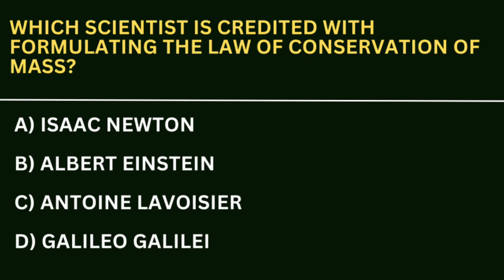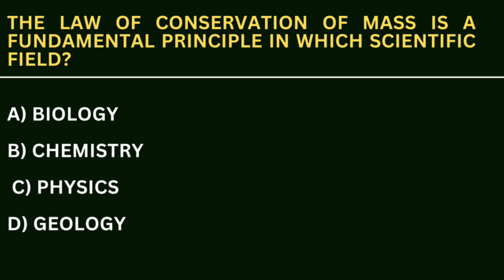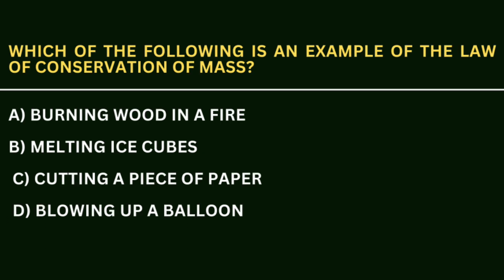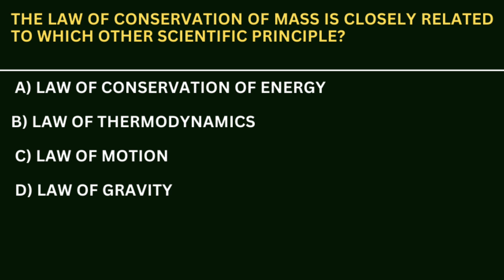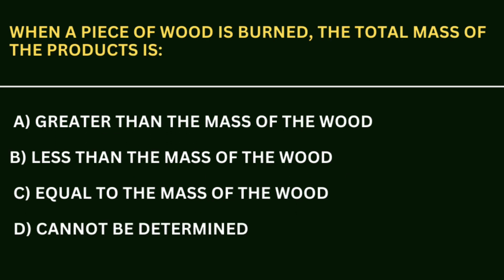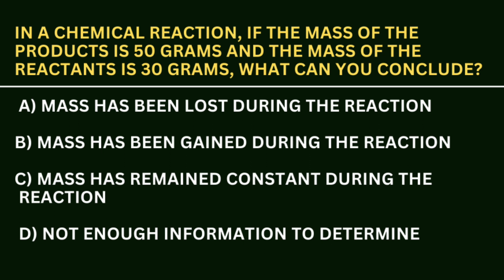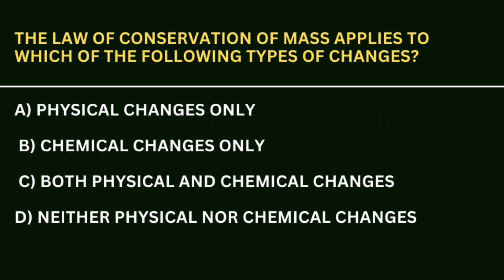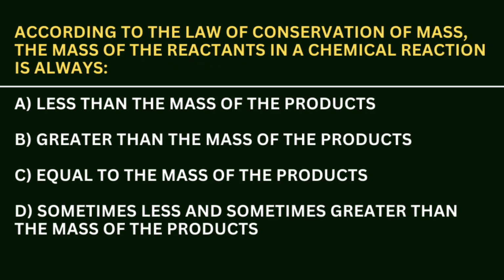Important questions from science | ssc cgl, chsl, cpo, mts, gd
ssc
ssc cgl
ssc mts
ssc result 2023
ssc mts answer key
ssc cgl admit card
ssc kkr
ssc login
ssc cgl 2023
ssc chsl
ssc nic in
ssc sr
ssc admit card
ssc adda
ssc answer key
ssc age limit
ssc admit card 2023
ssc application status
ssc admit card download
ssc april 2023 hall ticket
ssc apply
ssc application form 2023
ap ssc results 2022
ap ssc
admit card for ssc cgl
admit card ssc cgl 2022
about ssc cgl
admit card ssc gd 2023
admit card ssc mts 2023
a ssc or an ssc
about ssc cgl 2023
about ssc mts exam
ssc board ap
ssc board exam result 2023
ssc board full form
ssc board exam date 2023
ssc board exam date
ssc board
ssc bpl
ssc board exam hall ticket 2023
ssc board exam result date 2023
ssc board andhra pradesh
bihar ssc
bse.telangana.gov.in 2022 ssc results
bse.telangana.gov.in 2023 ssc results
bloodhound ssc
bse telangana ssc results 2022
bihar ssc cgl
bseap ssc results 2022
bse telangana ssc results 2023
bse.telangana.gov.in 2023 ssc hall ticket
bihar ssc syllabus
ssc cgl exam date 2023
ssc cgl 2023 notification
ssc chsl notification 2023
ssc cgl syllabus
ssc cgl 2023 admit card
ssc cgl apply
cgl ssc
cgl ssc 2022
cut off ssc gd 2023
cpo ssc
cgl ssc syllabus
chsl ssc syllabus
cgl ssc 2023
chsl ssc admit card
cgl ssc result
calendar of ssc 2023
ssc duplicate marks memo ap
ssc digialm
ssc duplicate marks memo ts
ssc digialm mts
ssc duplicate marks memo
ssc delhi police
ssc dates 2023
ssc duplicate certificate
ssc details
ssc diploma
maharesult.nic.in 2022 ssc result
maharashtra ssc result 2022
manabadi ssc results 2022
maharashtra ssc result 2023
mahresult-nic-in 2022 ssc result
mts ssc
msbshse ssc exam
maharashtra ssc board result 2022
maharashtra board ssc result 2023
manabadi ssc results 2022 ap
dhaka board ssc result 2022
download ssc admit card
download ssc marksheet
date of ssc result 2023
download ssc memo
download ssc mts admit card
download ssc hall ticket 2023
date of ssc exam 2022
date of ssc exam 2023
ssc l&t
ssc logo
ssc last date to apply 2023
ssc last date
ssc long form
ssc login 2023
ssc ltts
ssc login lnt
ssc ldc salary
sscer
ssc exam date 2023
ssc exam
ssc exam calendar 2023
ssc eastern region
ssc exam syllabus
ssc exam full form
ssc exam date
ssc exam result 2023
ssc exam 2023
ssc headquarter
ssc havaldar salary
ssc home
ssc hall ticket download
ssc hall ticket
ssc havaldar
ssc helpline number
ssc hall ticket 2023
ssc hall ticket download 2023 telangana
ssc havaldar cut off 2023
odisha ssc
official website of ssc
online test ssc gd
online ssc certificate
org ssc result
ossc
obc age limit for ssc cgl
org ssc result 2022
official website of bihar ssc
online ssc apply
ssc ka full form
ssc kya hota hai
ssc karnataka
ssc kya hai
ssc ka full form in hindi
ssc kkr cgl
ssc kar nic in
ssc kerala karnataka
ssc ka matlab
ssc nr
ssc nwr
ssc notification 2023
ssc nic in result
ssc northern region
ssc nic in answer key 2023
ssc notification
ssc nr status
ssc nic in 2023
kpsc
kpsc login
kpscthulasi
kpsc full form
kpsc home
kpsc karnataka
kpsc exam date 2023
kpsc vaani
kpsc syllabus
kpsc results
fbise result 2022 ssc 2
fbise result 2022 ssc 1
free job alert ssc
full form of ssc
free job alert ssc mts
full form of ssc cgl
full form of ssc board
full form of ssc gd
full form of ssc 10th
full form of ssc chsl
phase 11 ssc
posts in ssc cgl
previous year question paper of ssc chsl
previous year paper of ssc cgl
portal ssc
posts in ssc chsl
pattern of ssc cgl
previous year paper of ssc mts
previous year paper ssc gd
physical admit card ssc gd
nr ssc
nwr ssc
new pattern of ssc cgl
new routine ssc 2022
nwr ssc admit card
nic ssc
nr ssc admit card
notification of ssc cgl 2022
ner ssc
notification of ssc cgl 2023
how to download ssc admit card
how to apply for ssc cgl
hssc
how to download ssc marksheet
how to apply ssc mts
how to download ssc hall ticket
how to ssc result 2022
how to ssc result
how much is the thrust ssc
how to ssc registration
eligibility for ssc cgl
exam pattern of ssc cgl
exam date of ssc cgl 2022
exam pattern of ssc chsl
exam date of ssc chsl 2023
exam date of ssc mts 2023
exam pattern of ssc mts
exam date of ssc cgl 2023
exam date of ssc chsl 2022
ict practical ssc 2023
rankiq ssc gd
imd ssc
rankiq ssc cgl
i ssc results 2023
is ssc a board
is ssc result 2022 published
inc ssc
is ssc 2023 short syllabus
result ssc 2022
result ssc
routine ssc 2022
routine ssc 2023
result ssc 2023
result ssc gd 2023
result of ssc cgl 2022
result of ssc mts 2022
registration ssc
result ssc maharashtra 2022
ssc question paper
ssc qualification
ssc question paper 2022
ssc question paper 2023
ssc question paper pdf
ssc question
ssc qualification means
ssc question paper in hindi
ssc questions and answers
ssc question bank 2023
sarkari result ssc gd
short syllabus for ssc 2023
syllabus of ssc cgl
syllabus of ssc chsl
syllabus of ssc gd
ssc @ssc.nic.in
syllabus of ssc mts
ssc ssc result
s sscanf
s ssc result 2023
question bank for ssc 2023
qualification for ssc cgl
qualification for ssc
question paper of ssc cgl